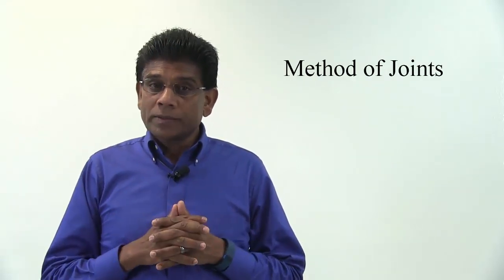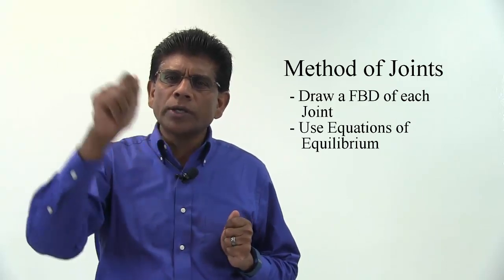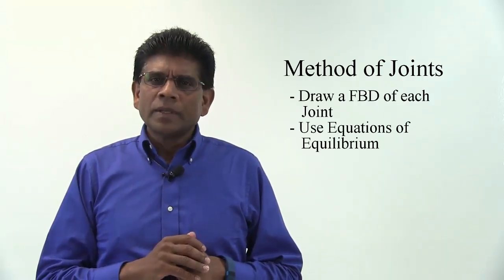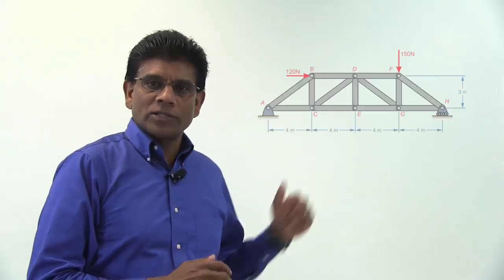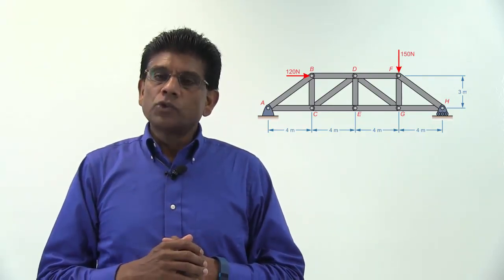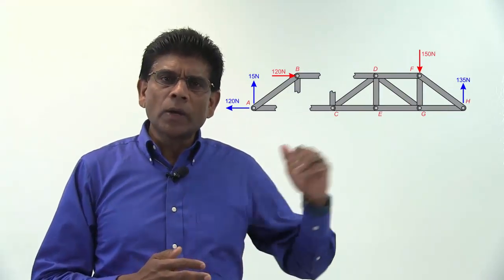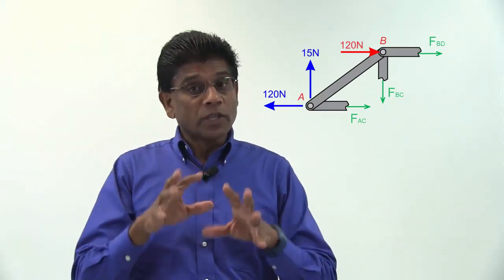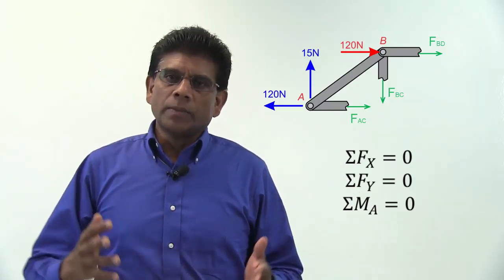Method of Sections - Lesson 16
Truss analysis using the method of sections